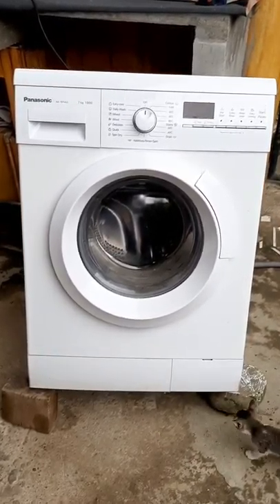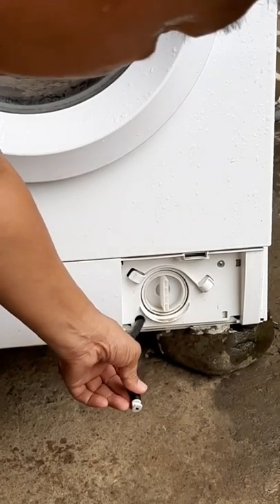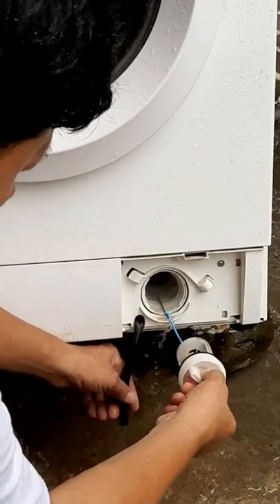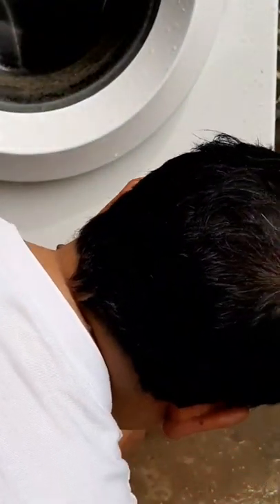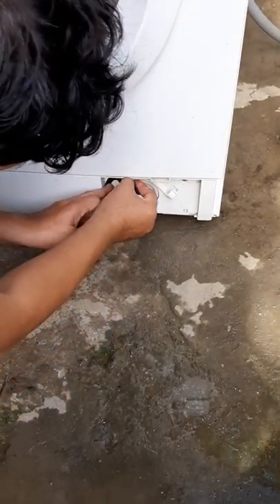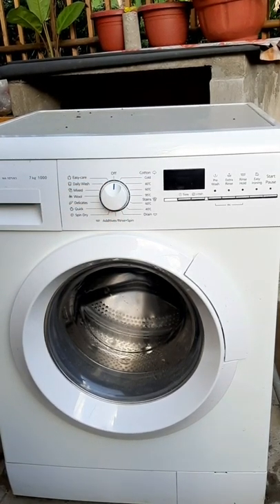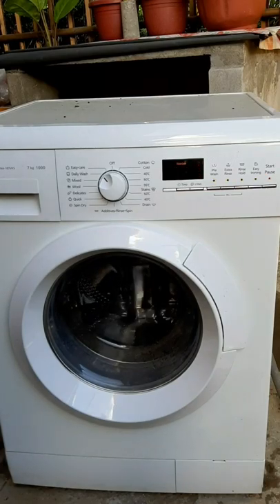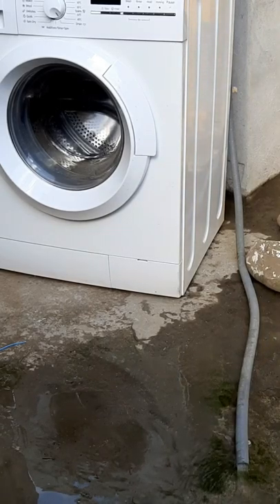HOW TO REPAIR: FRONT LOADING WASHING MACHINE - NOT DRAINING by Samuel Cajeles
HOW TO REPAIR: FRONT LOADING WASHING MACHINE - NOT DRAINING

Editor: YouCut